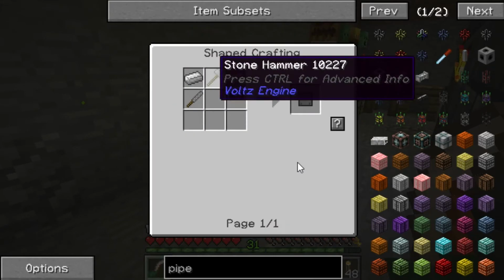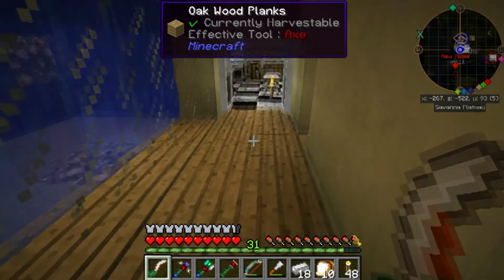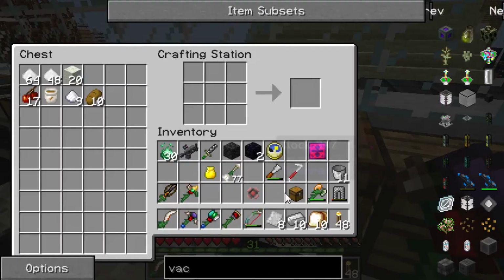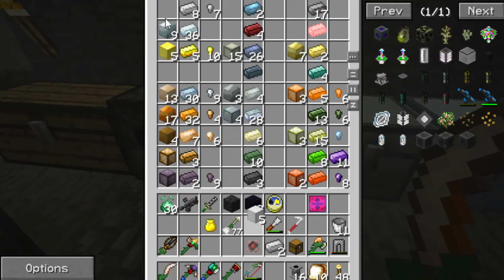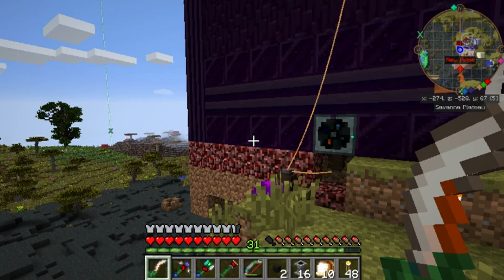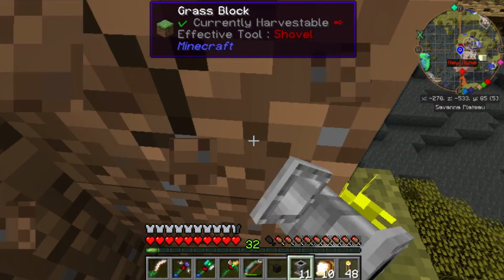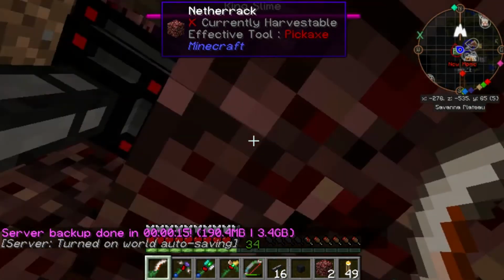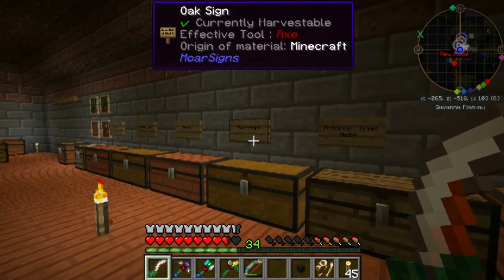Minecraft - S3 - 17 - Lair of the Shoggoths